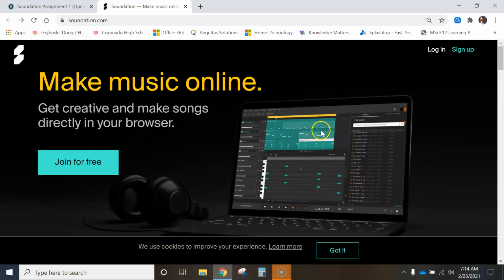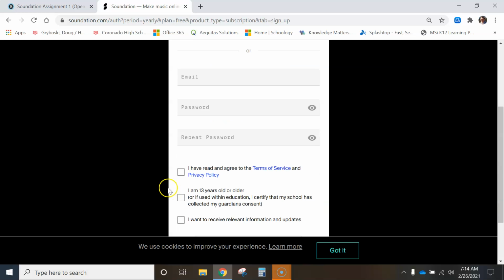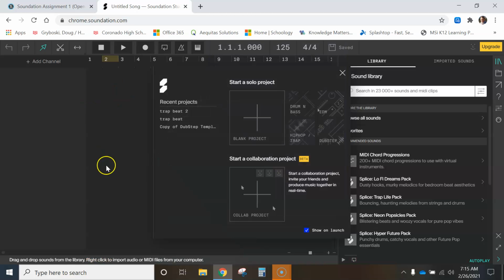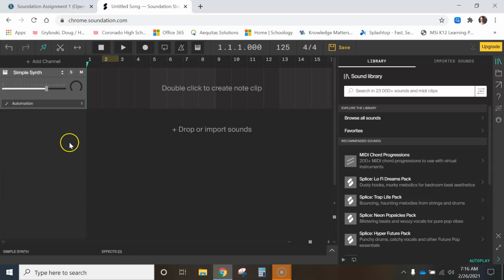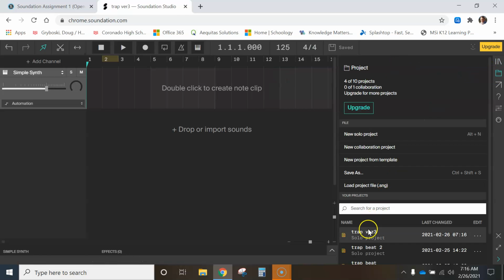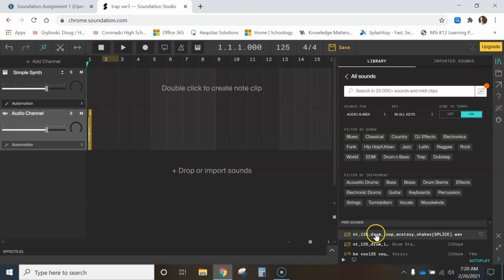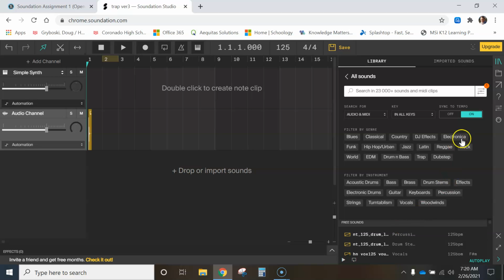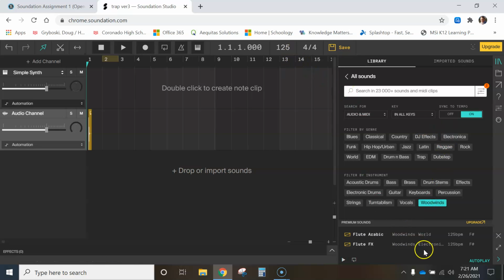Intro to Soundation Assignment